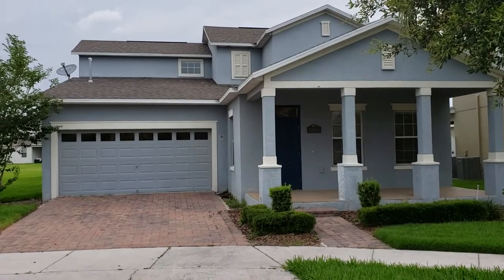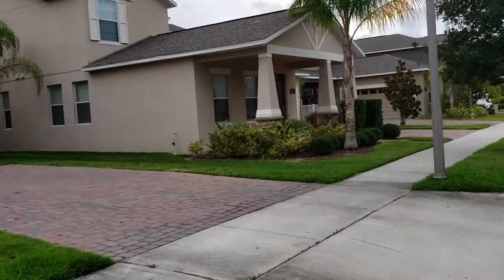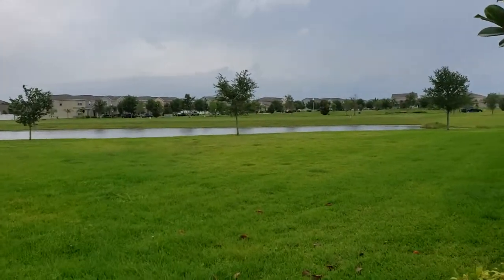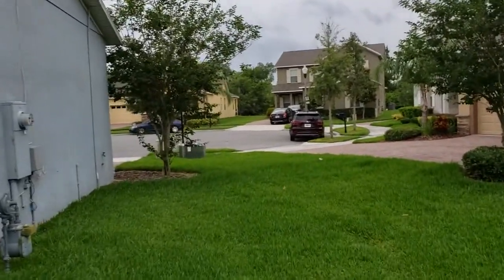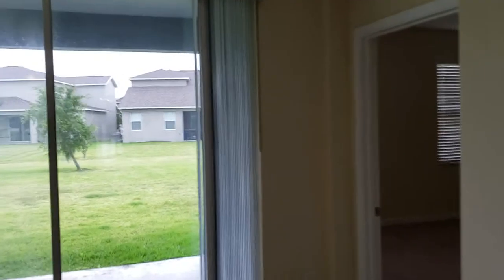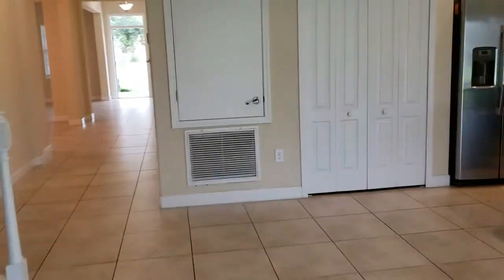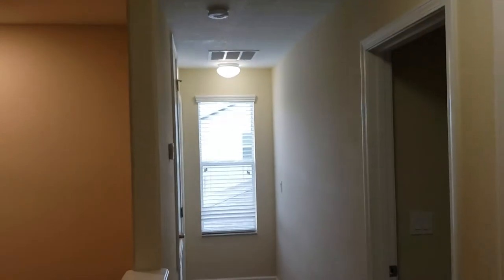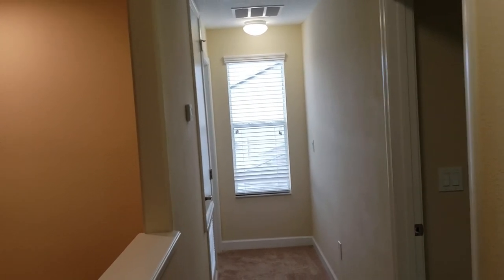Top Winter Garden Realtor Scott Garrison | Signature Lakes | 14995 Speer Dr, Winter Garden FL 34787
Best Realtor Virtual Tour of the Winter Garden Real Estate Property taken by Re/Max Town & Country Top Orlando Realtors Scott & Wes Garrison of The Garrison Brothers Realtor Team located at: 14995 Speer Dr, Winter Garden, FL 34787 in Signature Lakes subdivision.

Looking for one of the Best Real Estate Realtors in Winter Garden or 34787 Zip Code?

It is so difficult to get a true Picture of what a Central Florida Winter Garden Real Estate Property really looks like, or how the actual neighborhood feels, from looking at Pictures online on Zillow, or Realtor.com alone. You can trust Top Realtors Scott & Wes Garrison with ReMax Town & Country and the Garrison Brothers Real Estate Team to provide you an in-person vision of the most interesting or Best Central Florida Properties for Sale today here! As one of Central Florida’s Best Realtors, Scott Garrison has been Actively selling Orlando and Central Florida Real Estate his entire professional life for the past 28+ years!